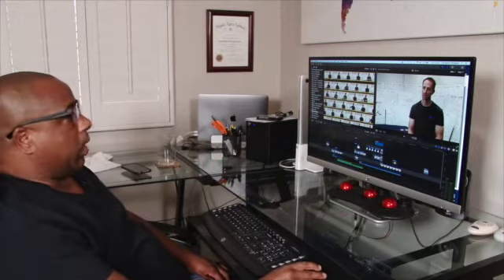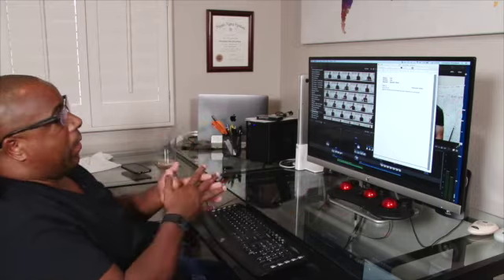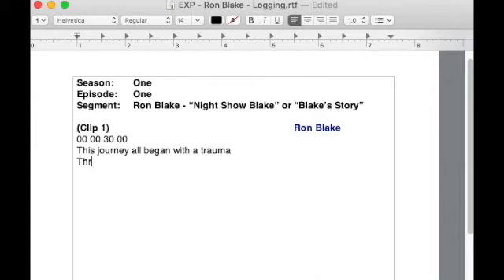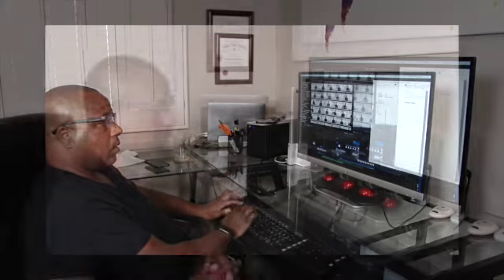Producing a Documentary Film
Over the next few weeks I would like to share my creative process that I use to produce documentary films. This tutorial will cover the editing phase. Today I show you the first step "logging." I've already shot the footage and loaded it into the computer. I may cover the actual video shoot at another time. Follow me as I demonstrate what I'm thinking and how I organize all the materials involved in creating my documentary films.